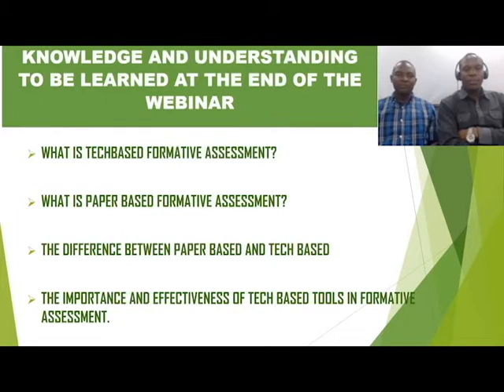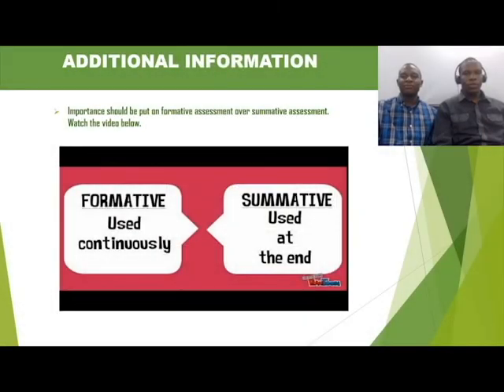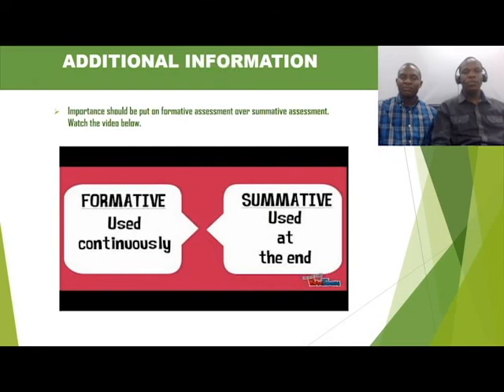WEBINAR FORMATIVE ASSESSMENTUSING WONDERSHARE AND KAHOOT QUIZ CREATORS TO ENHANCE THE 4Cs